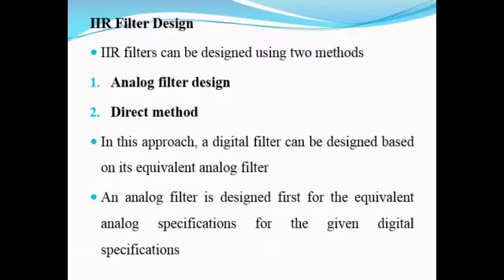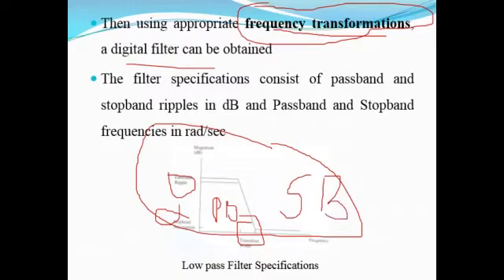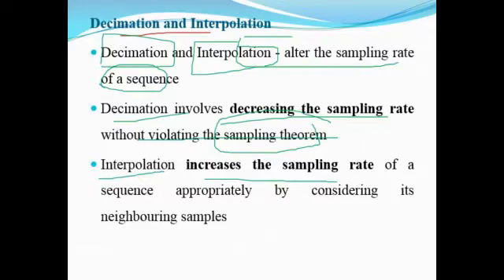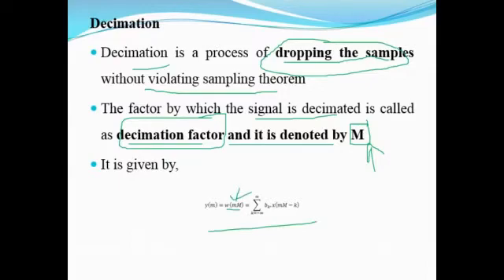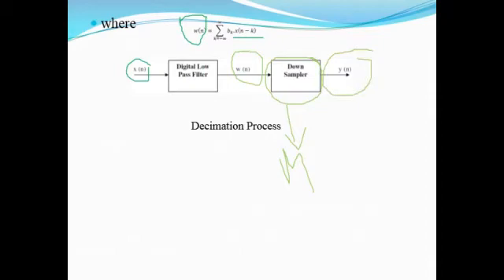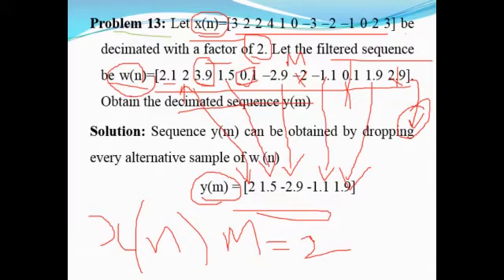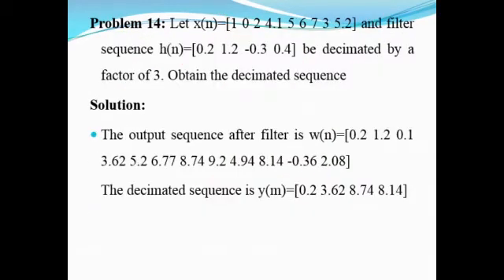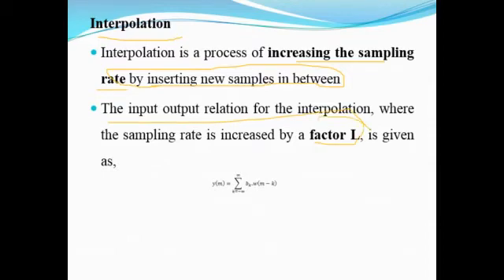VTU DSPA 17EC751 M1L4 Decimation and Interpolation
Decimation and Interpolation were discussed with examples in the video
Mr. Sandeep Prabhu M
Assistant Professor, Department of Electronics and Communication Engineering